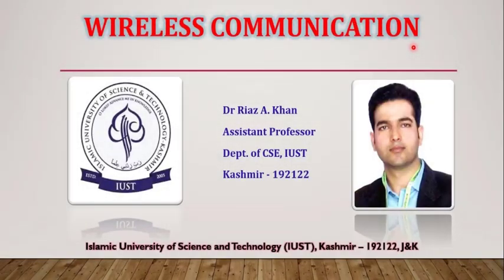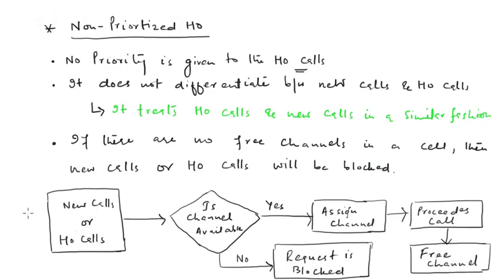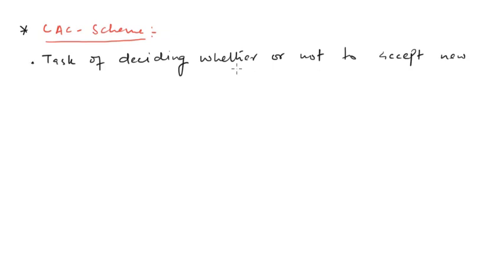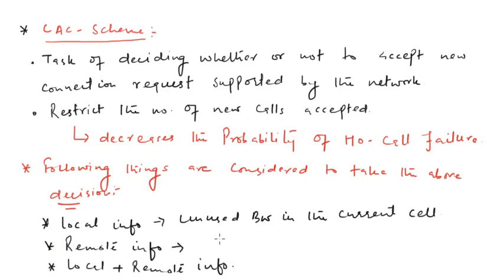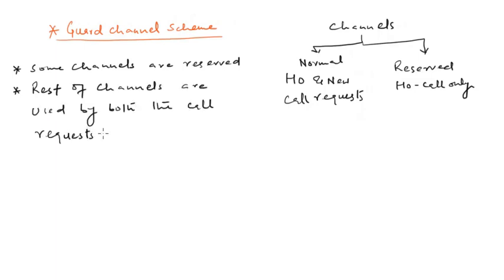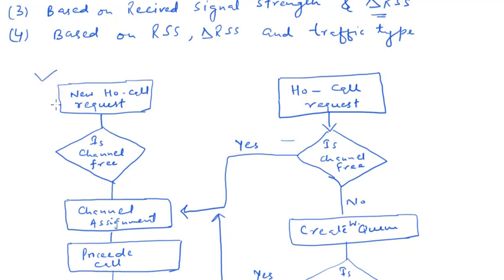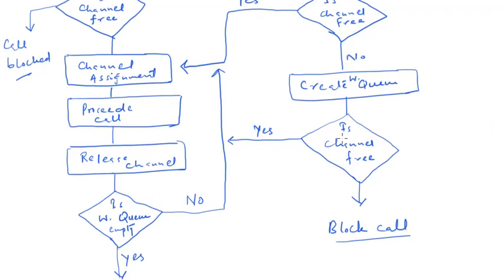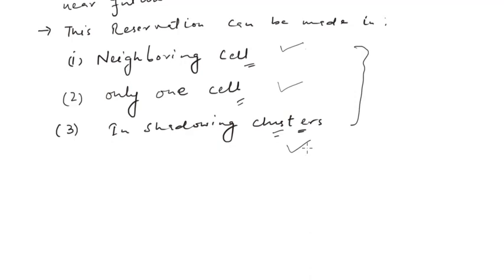Lecture 7: Priortizing Handoff in Cellular Systems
This video explains the concept of Non-Priortized and Priortized Handoff mechanisms such as Call Admission Control, Guard Channel Scheme, Queuing Scheme and Channel Reservation Scheme.